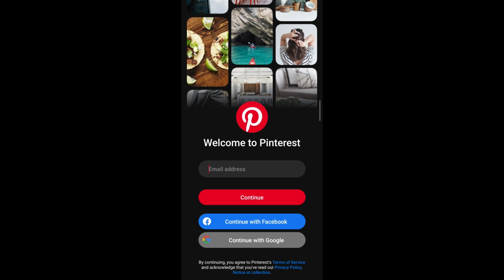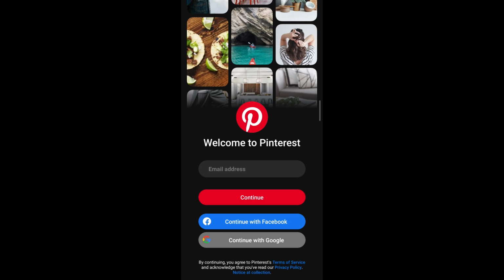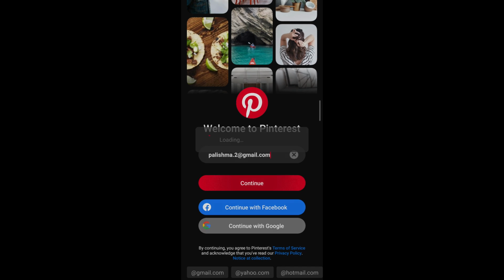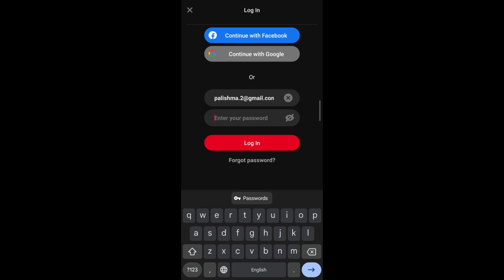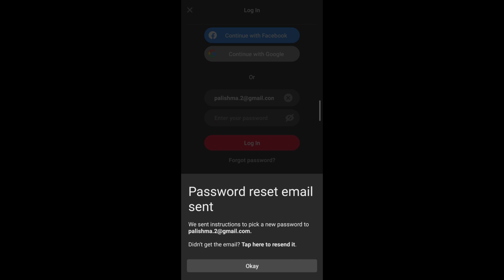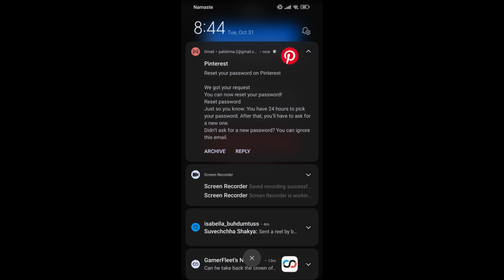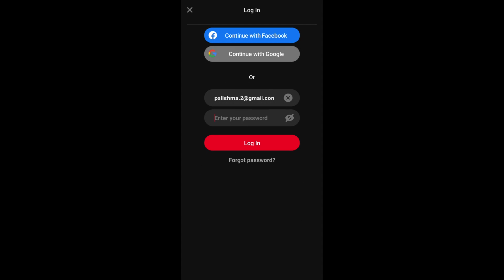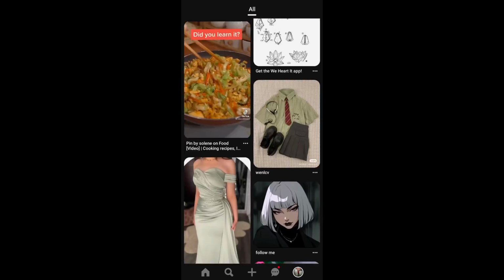How To Login to Pinterest Account | Sign In to Pinterest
Learn, How To Log Into Pinterest Account.

📌 Ready to explore the creative world of Pinterest? In this tutorial from "Techies Guru," we'll guide you through the simple steps to log into your Pinterest account, so you can start pinning and discovering your interests.

Dive into the world of creativity with ease on Pinterest.

We value your feedback and are here to assist you.